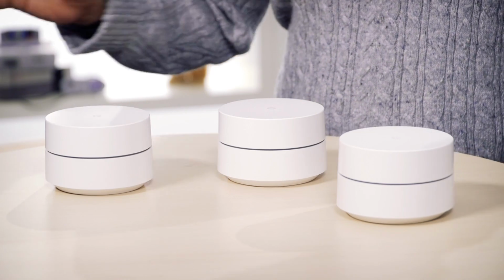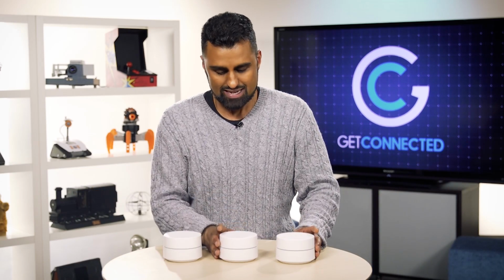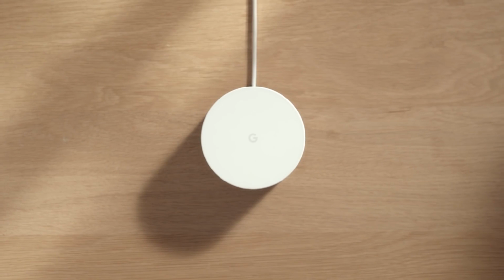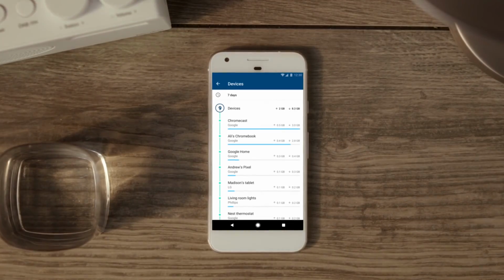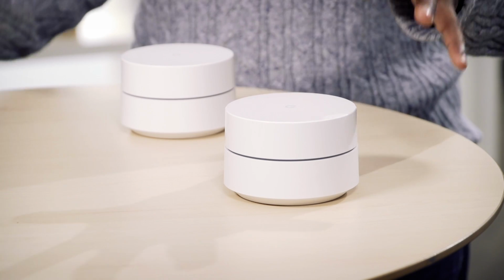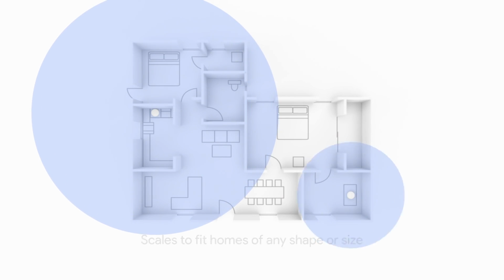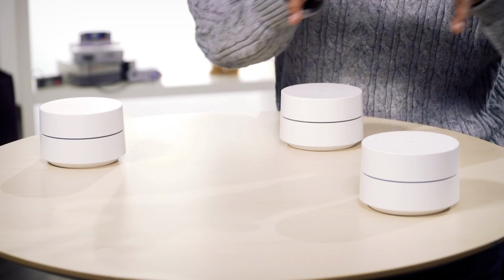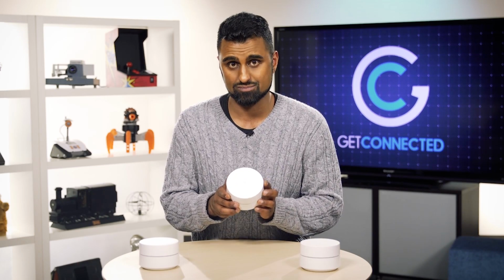Is Google WiFi worth getting?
With so many routers and mesh options on the market, it's hard to know which one is right for you. Google is a leader in many areas, but does their expertise translate to good wifi?